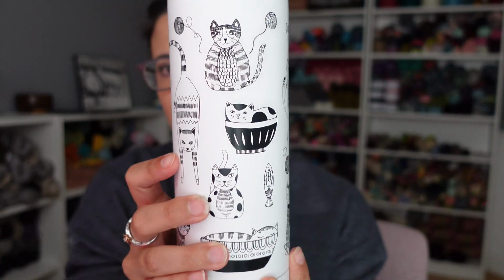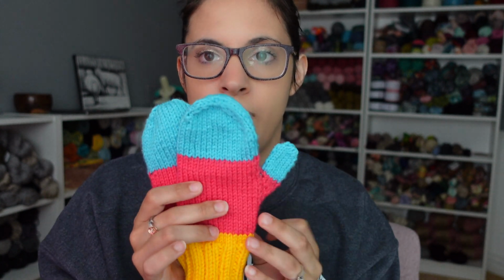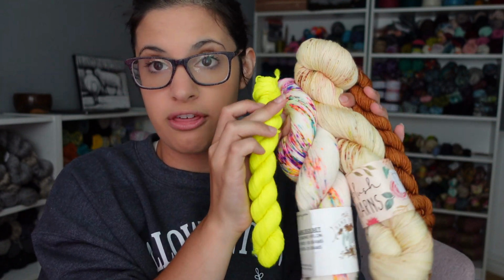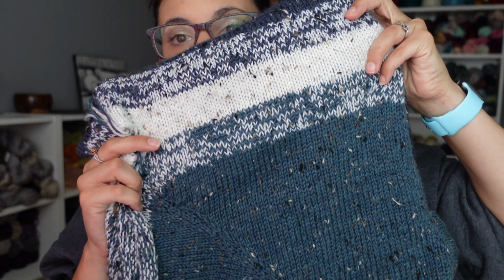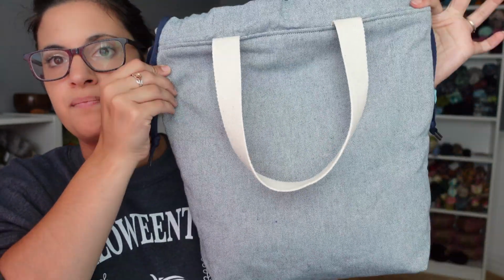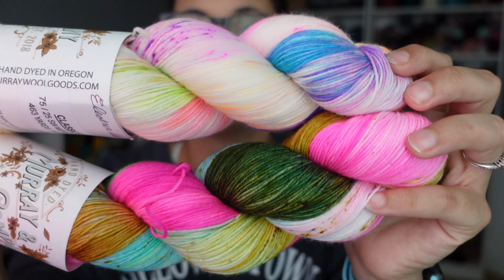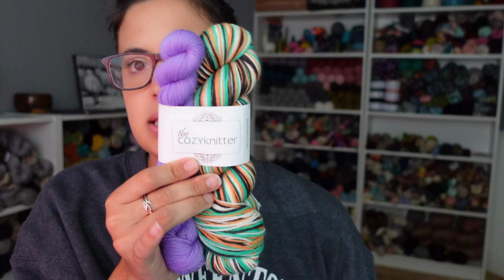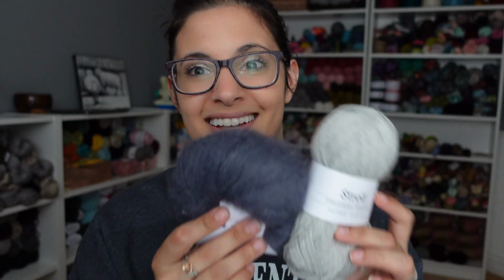Twin Stitches Designs Knitting Podcast | episode 41 All the acquisitions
If you'd love to go to the Knit Picks main website and browse all the amazing yarn you can use my affiliate link below :) It means at no extra cost to you I get a small commission if you shop through my link

Pattern released;
Oh So Basic Sock Men’s Collection

Finished Objects;
Family Scrappy Mittens out of Knit Picks Brava Minis Pattern coming out soon

New pattern in the next Oh Basic collection;
Vida lifestyle in her Chamomile sock set

WIP:
New Test knit for Design by Delz -

Pattern; My perfect DK weight socks coming soon by Twin Stitches Designs
Bag; Maria Martins

Acquisitions;

Electric Kiss and Scrappy

Dragon Hoard Yarns in Vintage Halloween and Halfway to Haunts

The Cozy Knitter
Hygge and Halloweenie sock sets

Polka Dot Creek Yarns
Christmas Bouquet and Vintage Christmas Cards

The Creative Knitter in Chasing Waterfalls

Keywords; Podcast, Knitting, Knit, Knits, Knittingpodcast, KnitPicks Knit Picks Yarns, Sock Knitting, Socks,